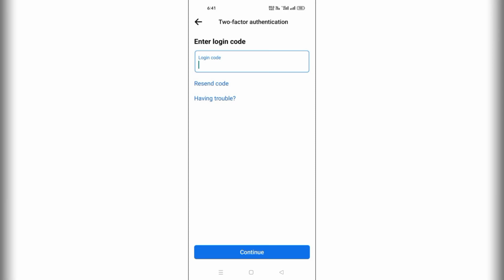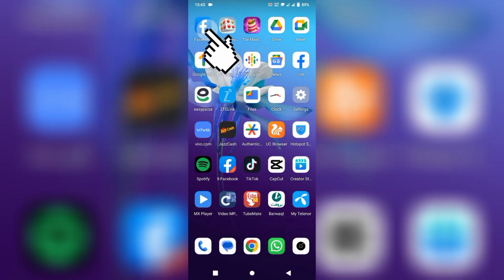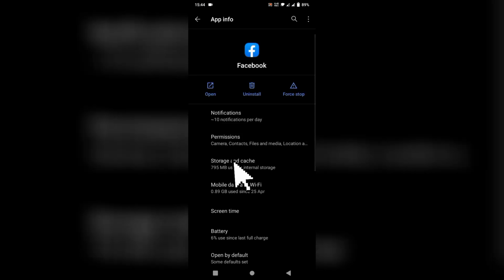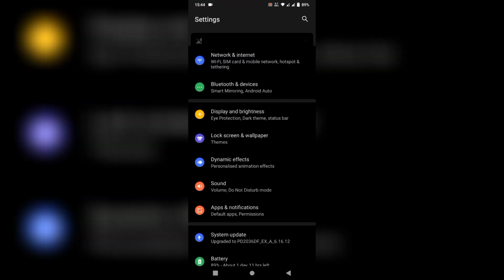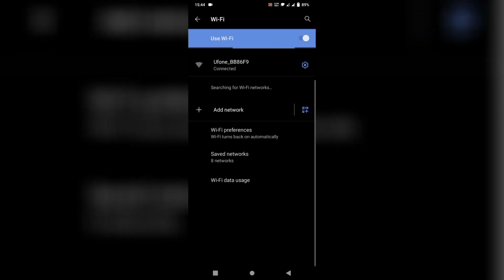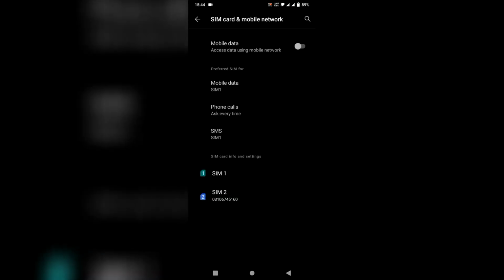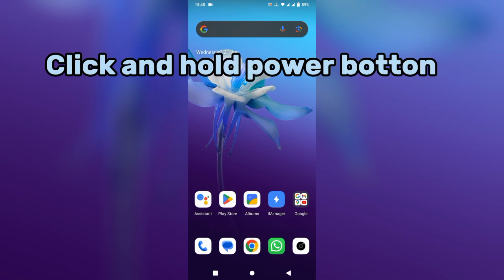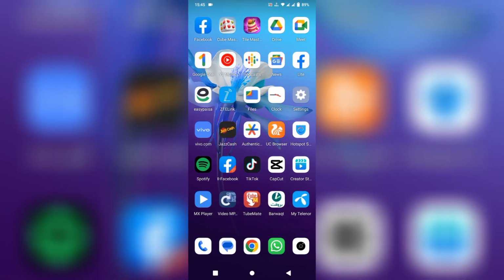How to Fix Facebook 6-digit code not received on phone number | Azi Tip & Tricks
In this video, I will help you to Facebook's 6-digit code not received on your phone number. Please watch till the end.